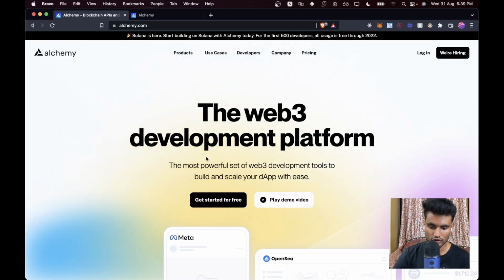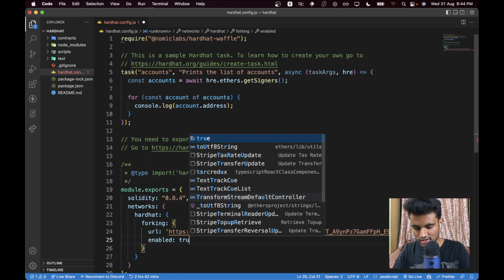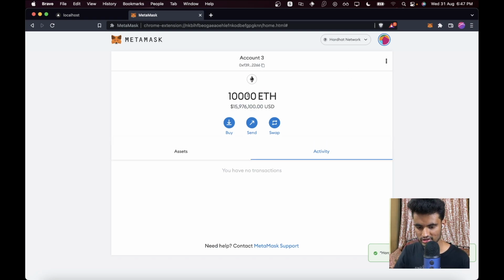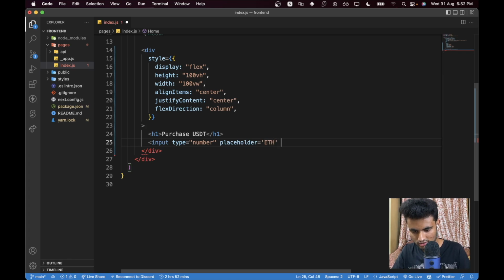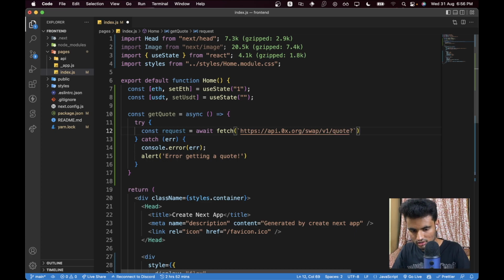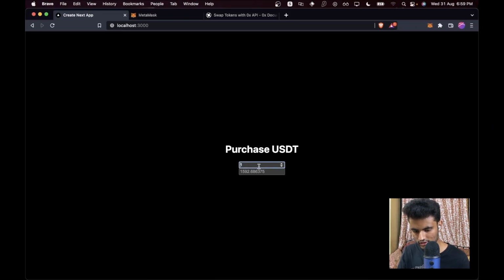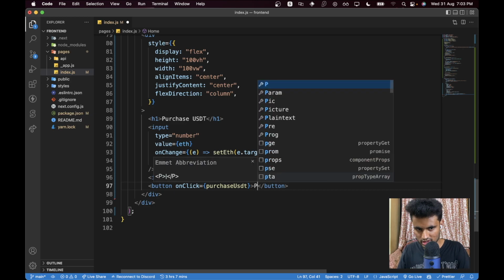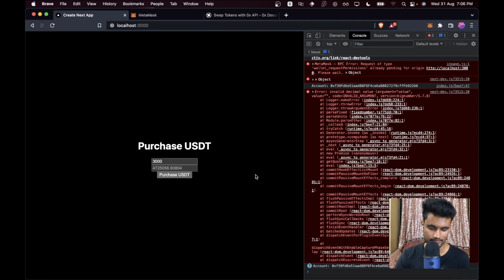Create a token trading dApp using 0x and Next.js | Token trading website tutorial 🔥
Hey guys! This tutorial will show how to create a token trading platform using 0x and Next.js. This tutorial will show an example of how to purchase USDT using ETH. We will also see how to fork mainnet to use it as your private testnet.

0:00 - Introduction
0:46 - Creating an app on Alchemy
2:20 - Forking Ethereum mainnet using Hardhat
6:20 - Adding our forked network to Metamask
8:30 - Creating Next.js application
22:24 - Testing our application
26:03 - Conclusion